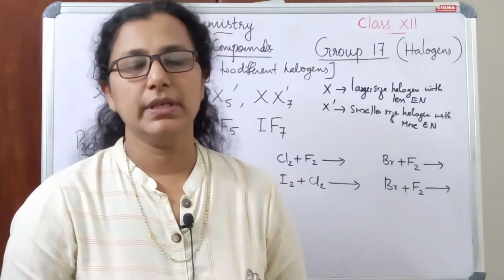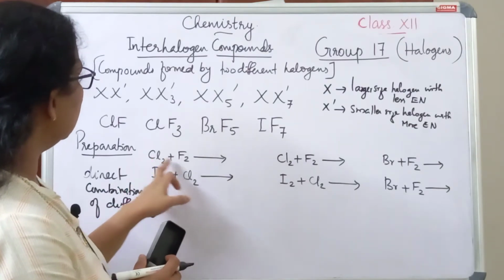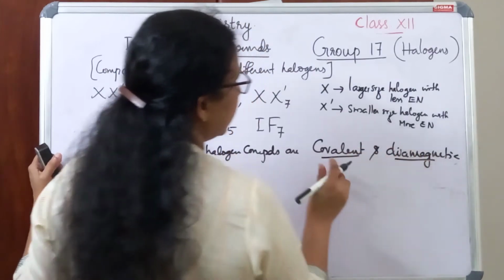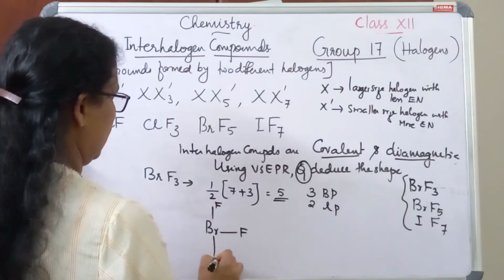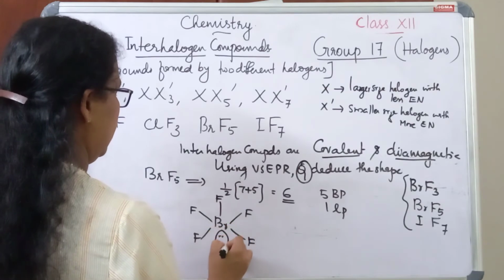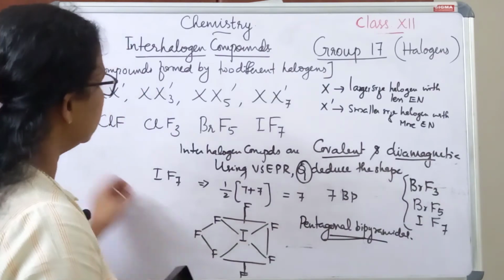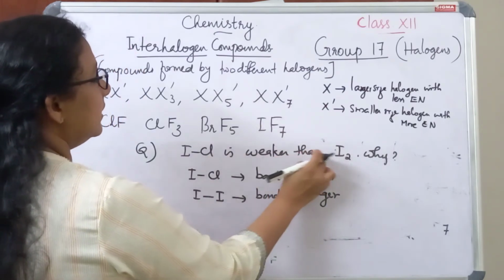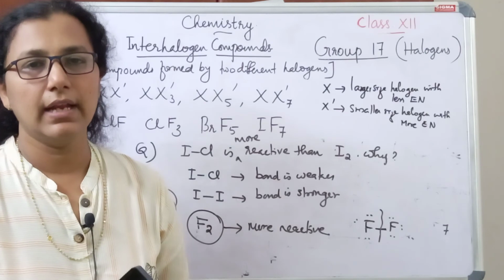P-block elements |Group 17|Interhalogen compounds |class 12|chemistry |CBSE |NCERT |part #4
P-block elements |
Group 17|
Interhalogen compounds |
class 12|chemistry |
CBSE |NCERT |
part #4|